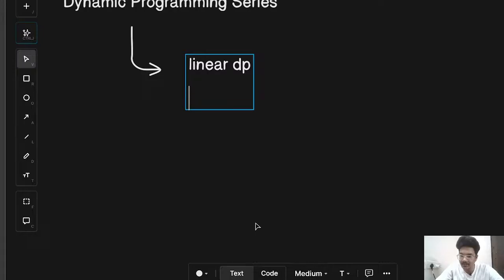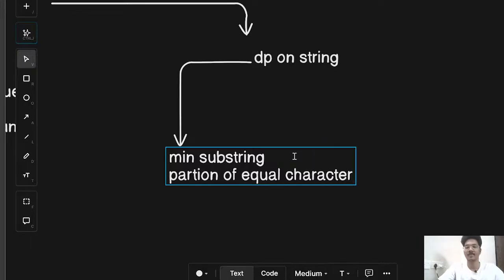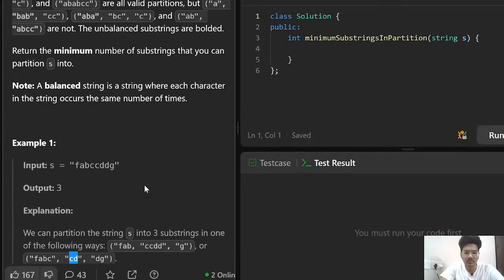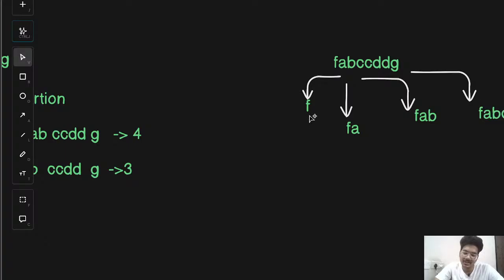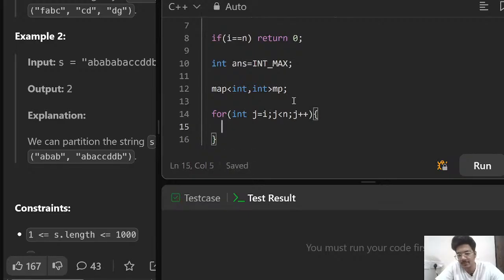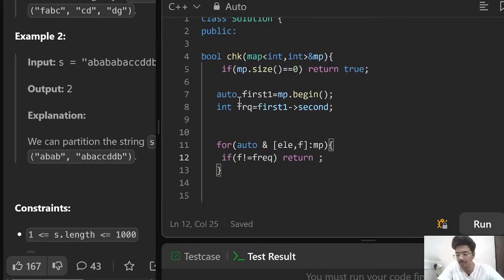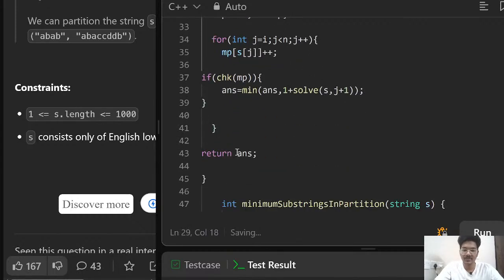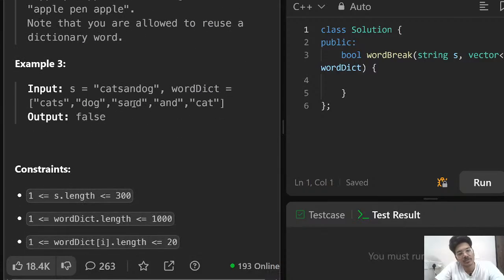Dynamic Programming Series -PART 1